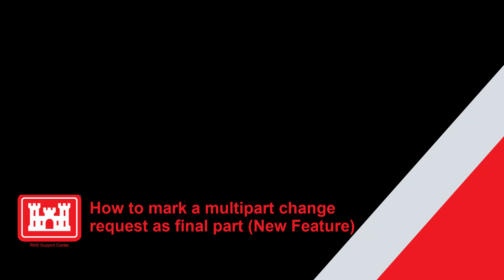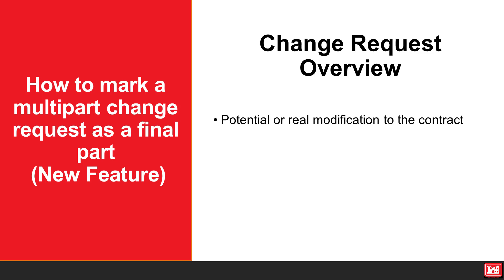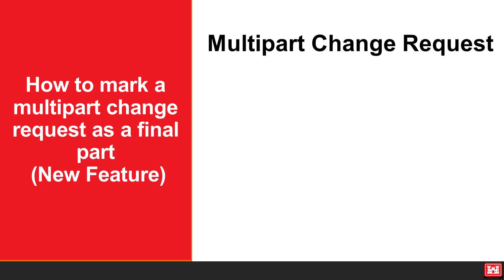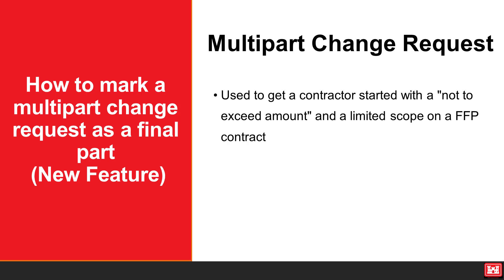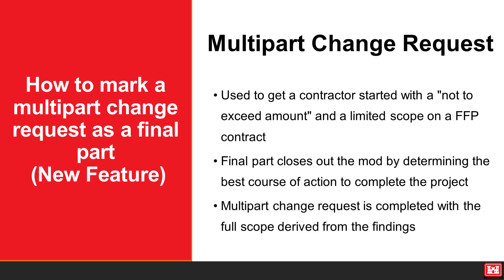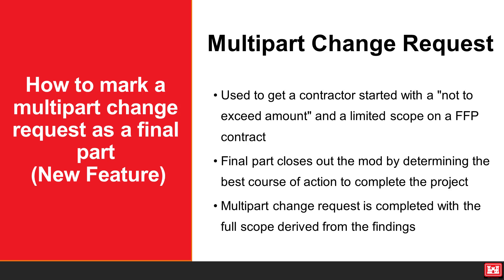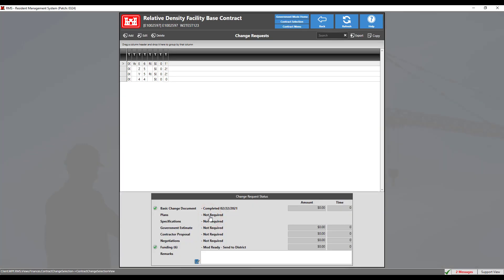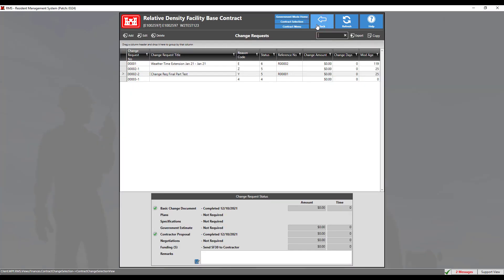How to mark a multipart change request as final part (New Feature)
Table of Contents:
00:11 - Introduction
00:18 - Change Request Overview
00:46 - Marking a multipart Change Request as Final Part
01:03 - Summary